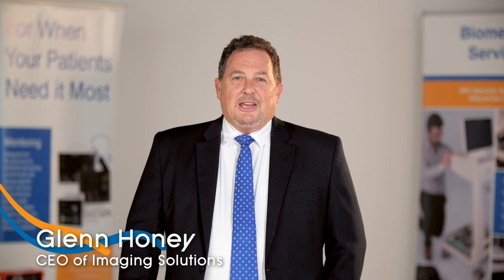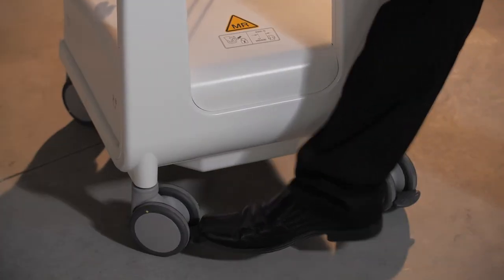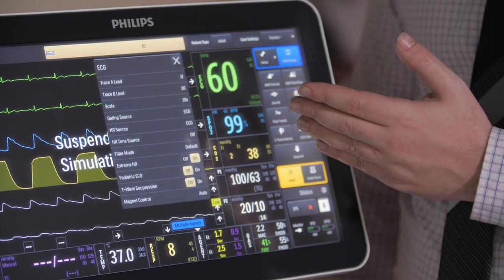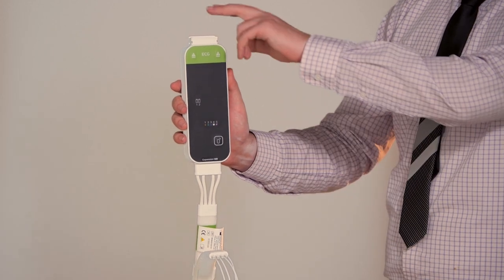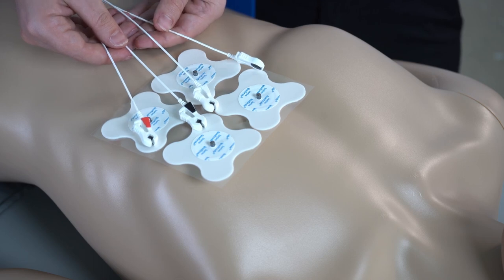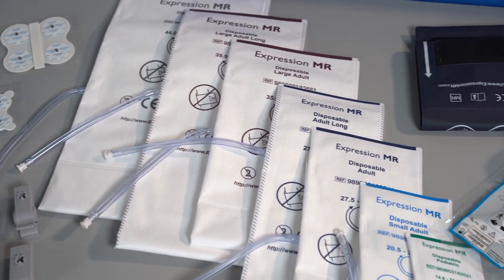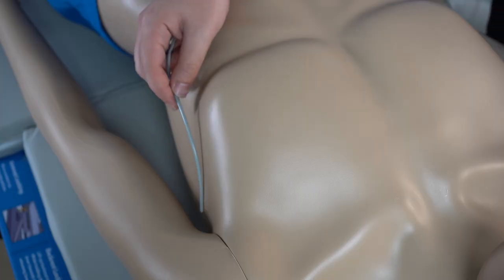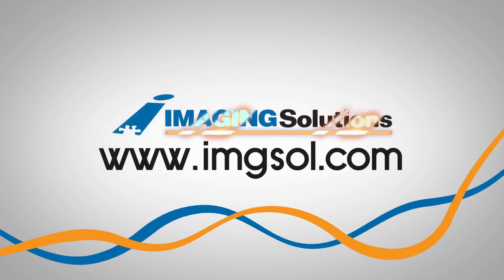MR400 Training Video